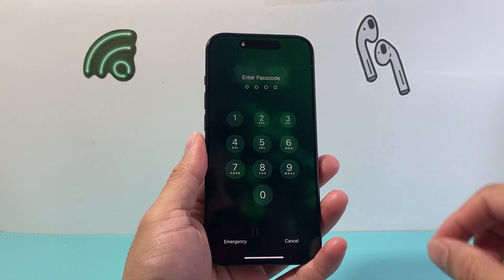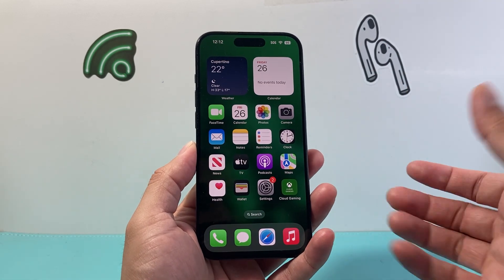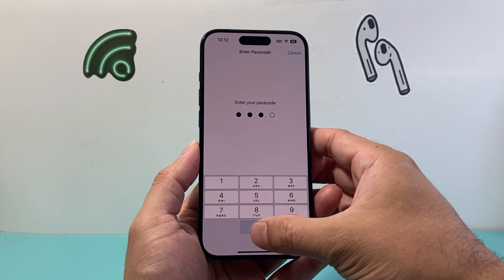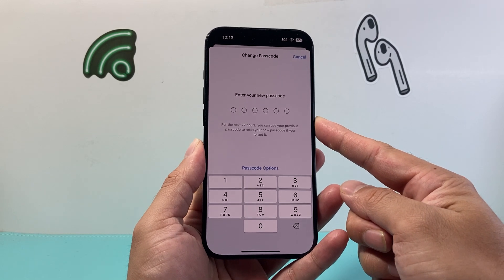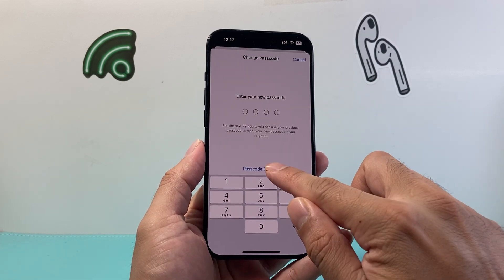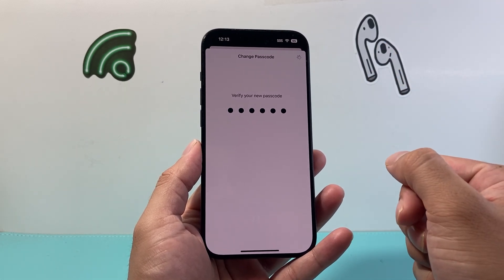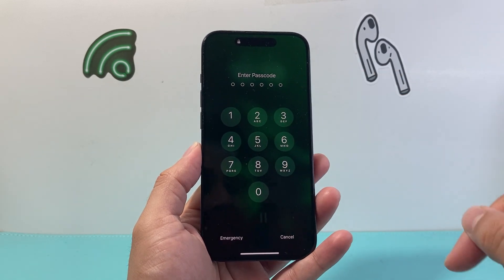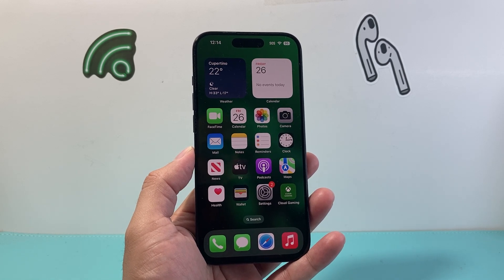How to Change iPhone Passcode From 4 to 6 Digits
Let's see how to change the 4 digits passcode to 6 digits passcode on your iPhone to make it more secure!